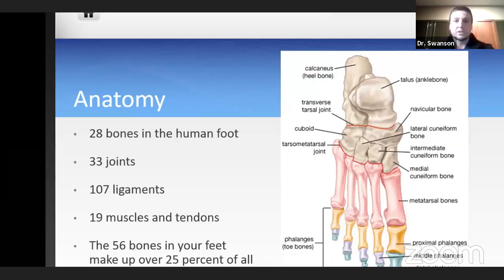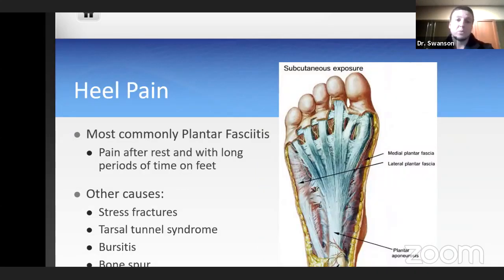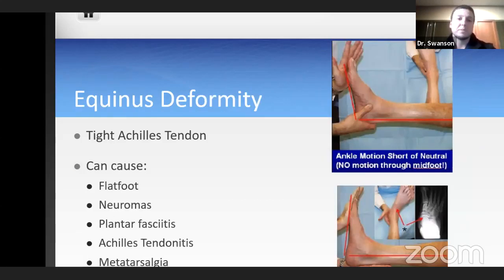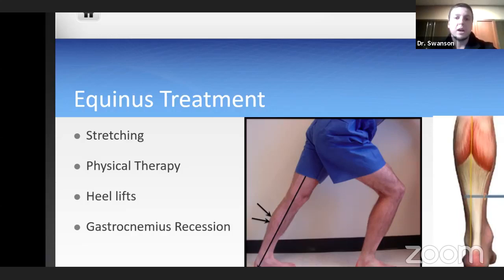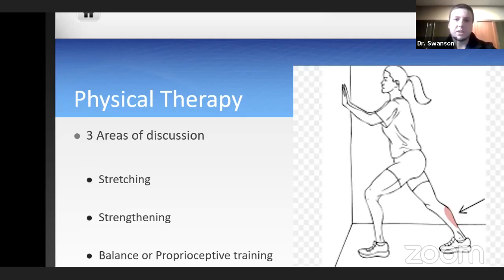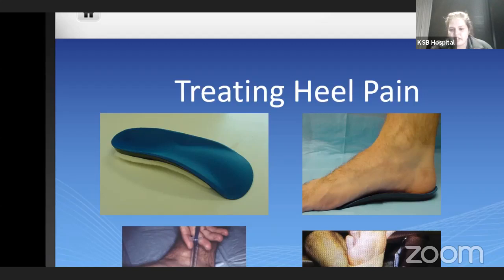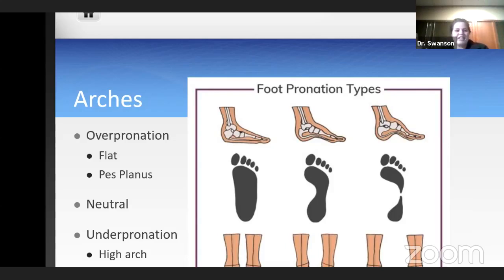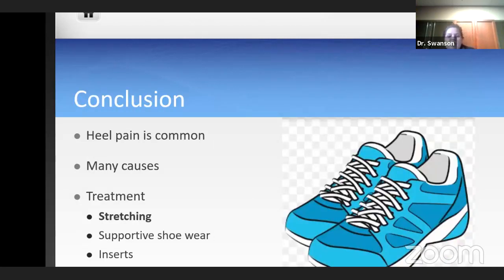Heel Pain: Causes & Treatments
As the foundation of our bodies, it’s essential to address chronic or severe foot conditions, especially those that occur in our heels. Join Dr. Kyle Swanson for a live presentation as he discusses:

    -Common causes of heel pain
    -Ways to diagnose these conditions
    -Available treatment options at the KSB Foot & Ankle Center